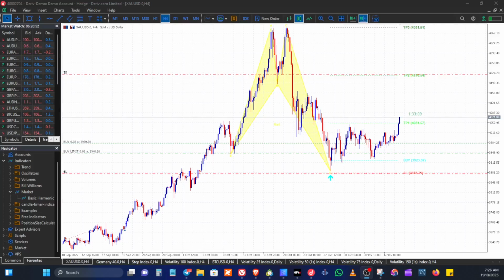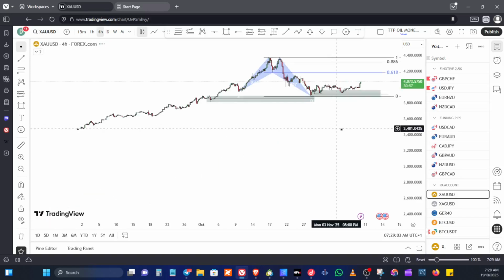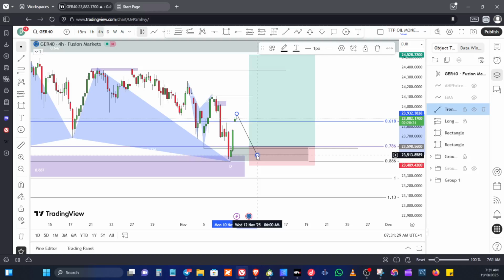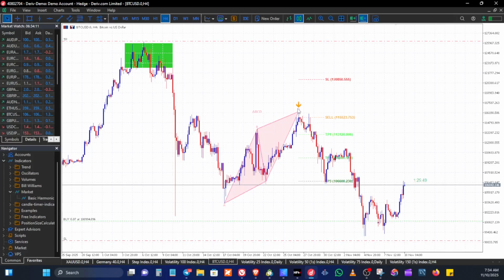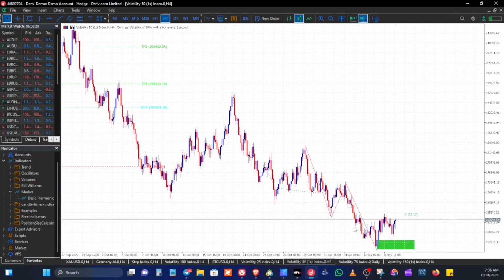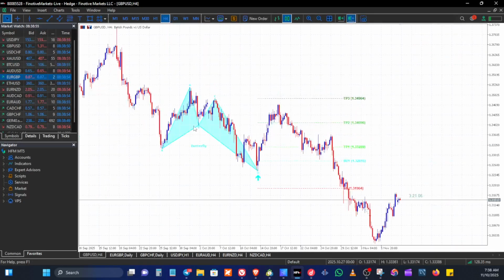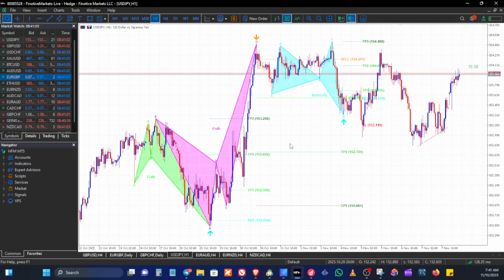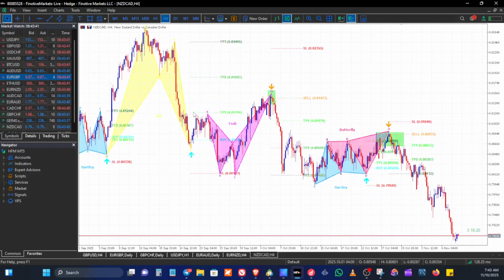🥰🤑This Harmonic Pattern Strategy Prints Money (Here's The Proof)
Get my POWERFUL MT5 Indicator, You could turn $10 to $100, $1k-$10k/month

In this week's market analysis video, I'm breaking down the forex and indices markets using my powerful combination of the Harmonic Pattern Indicator, Key Levels, and Liquidity Entry concepts.

My goal for you this week is simple: to have a highly profitable trading week. I'm sharing the pairs I'm watching and how I expect the setups to play out.

Here’s a recap of the key assets we reviewed:

Gold (XAU/USD): We caught a fantastic bullish pattern that started in late October and has already hit its first profit target. We're now looking for a push to the 0.618 Fibonacci level for a full exit.

German Index 40 (DAX): I'm watching for a potential buy opportunity if price retraces back to a key order block that previously provided a massive profitable move in September.

BTC/USDT: I shared a setup with my community that has resulted in "crazy profit." If you're in this trade, consider taking partial profits and adjusting your stop loss.

V25 Index: Another winning setup I shared with my WhatsApp group that resulted in a massive bullish move. Congratulations to those who caught it!

GBP/CHF: I took profit on this trade last week and have re-entered. We are now watching for the next push to our profit targets.

EUR/GBP: We are currently bullish after a recent break of structure. I'm now looking for a retracement into a key level to potentially look for a new sell entry.

USD/JPY: The overall trend remains clearly bullish. We're waiting for price to react from a key order block for the next potential long opportunity.

A Quick Word on My Trading Philosophy:

Success in trading is a gradual process. The more you study, learn, and show up consistently, the better you will become. I encourage you to journal your trades, identify what's working, discard what isn't, and continually improve. Every step, forward or backward, is a stepping stone to greater heights.

About The Harmonic Pattern Indicator:

The indicator has been instrumental in spotting these high-probability setups across various timeframes (Daily and 4H). It identified the profitable moves on Gold, DAX, BTC, and the V25 Index. Remember, confirmation is key! When the indicator gives you a signal, always use the confirmation method I've taught you before entering a trade.

If you don't have the indicator yet, the link is in the description below. It's almost free, and the small contribution helps keep our website running for everyone. The profit potential it unlocks is far greater than the minimal cost.

If you have any pairs you'd like me to analyze, just drop a comment in the group.

I wish you all the best and a very profitable week ahead!

Love you guys, and bye for now!

COT report trading
Smart money trading strategy
Institutional trading analysis
Swing trading with COT data
Forex futures trading
How to read COT reports
Trading with hedge fund data
Harmonic patterns in trading
DXY trading strategy
Euro futures analysis